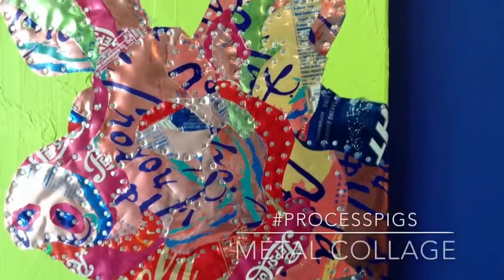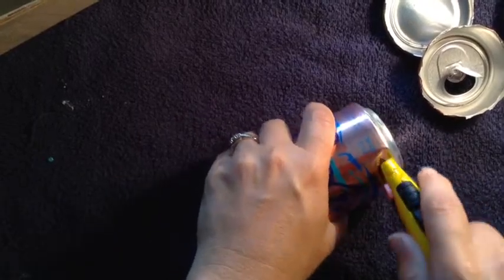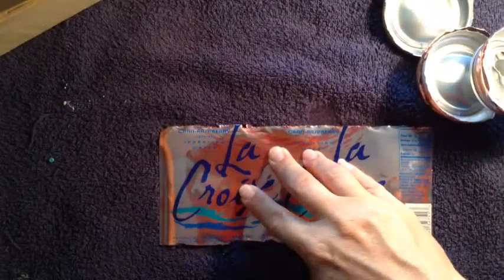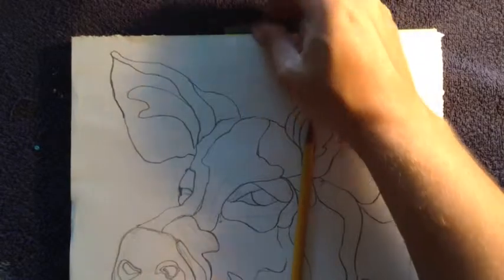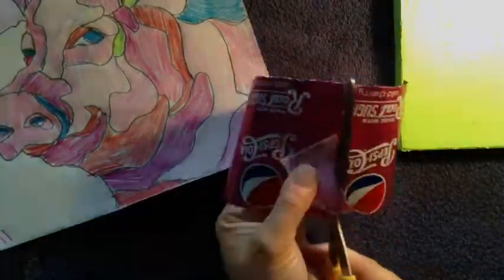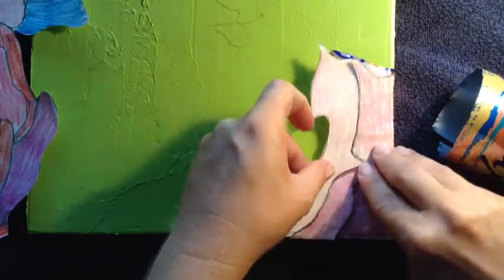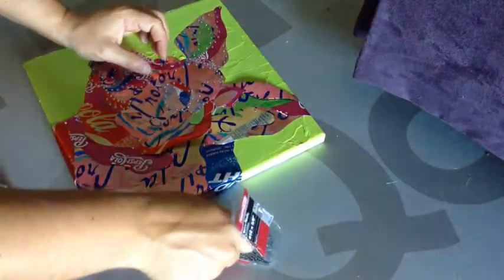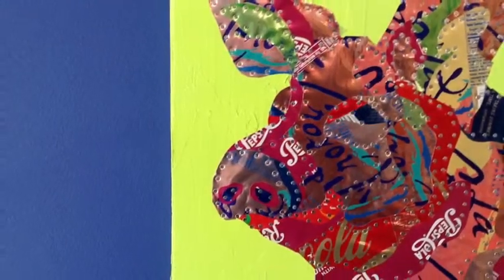ProcessPigs, Metal collage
MiniMatisse.blogspot.com